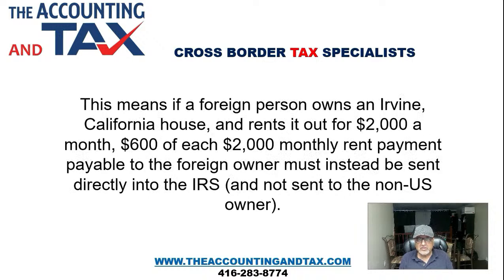FOREIGN OWNERS EARNING RENTAL INCOME FROM THE U.S